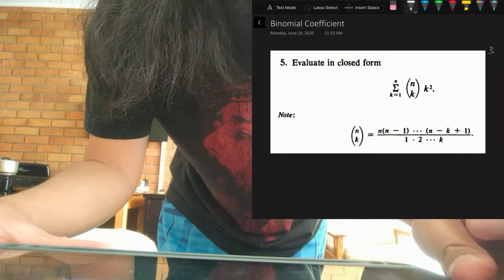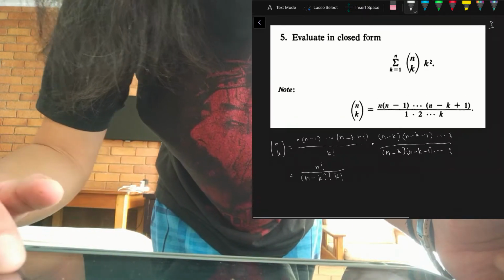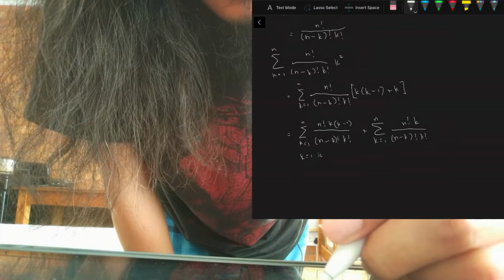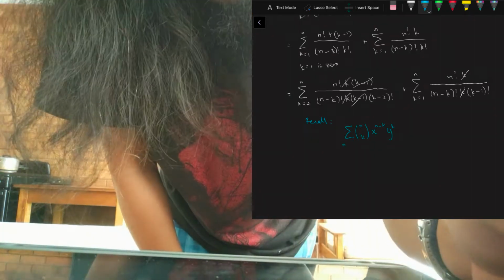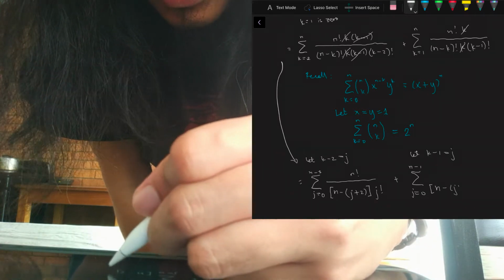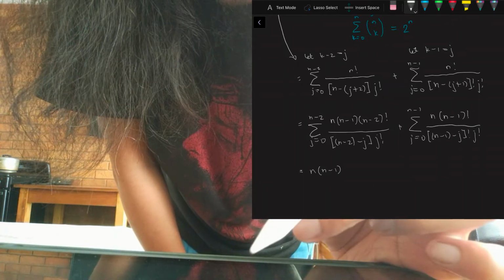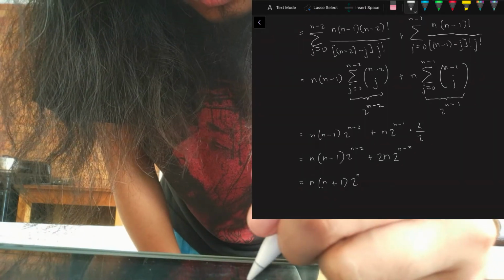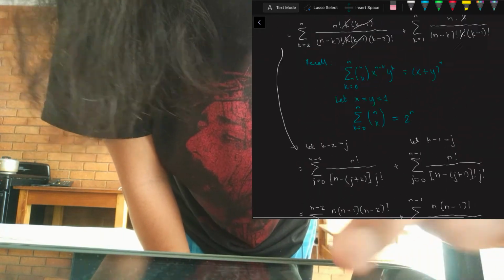Push-up x Putnam 19 - Binomial Coefficient